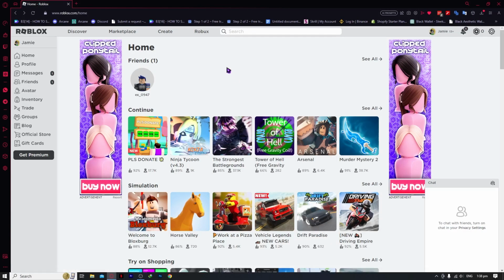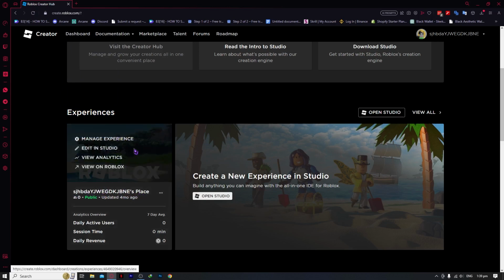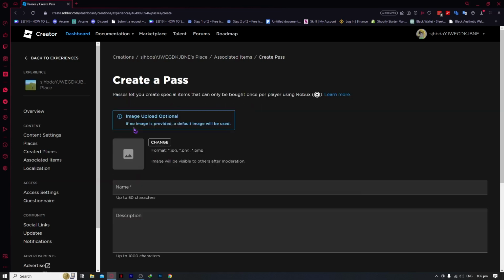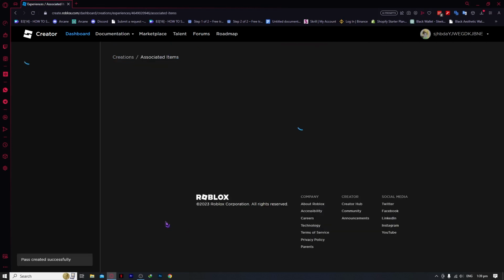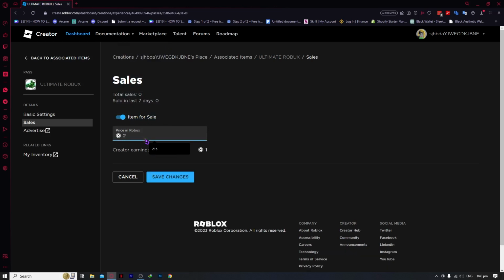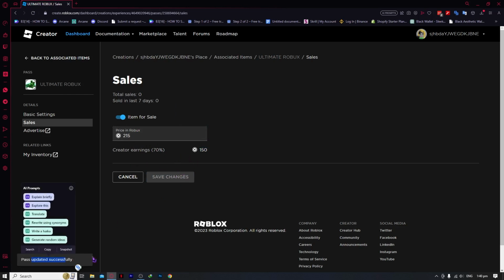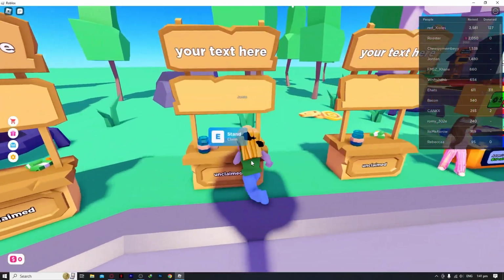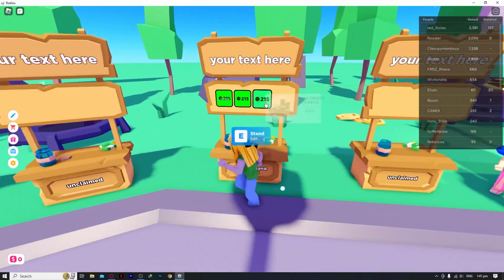How To Create Roblox Game Pass In PLS DONATE (Easy)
Do you want to know How To Create Roblox Game Pass In PLS DONATE (Easy)? This video is for you! Learn How To Create Roblox Game Pass In PLS DONATE (Easy). Follow the step-by-step tutorial and know How To Create Roblox Game Pass In PLS DONATE (Easy). Let's get started!